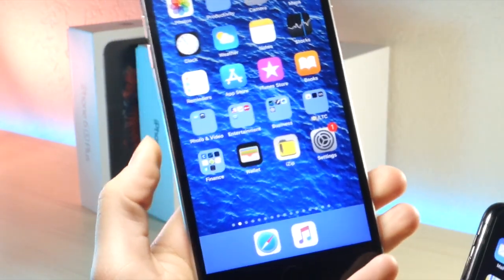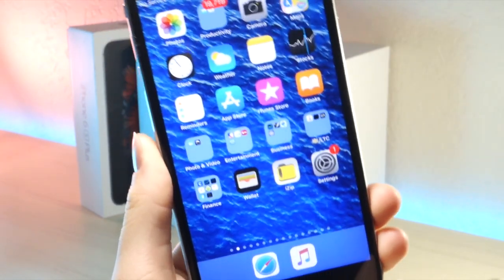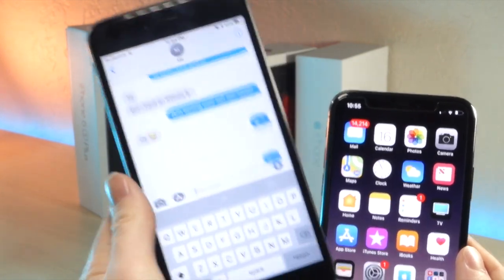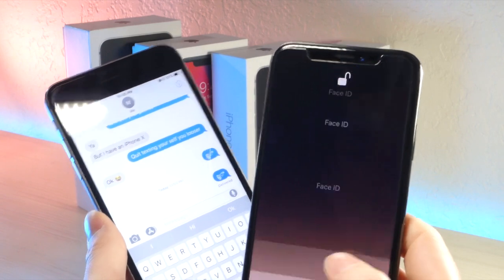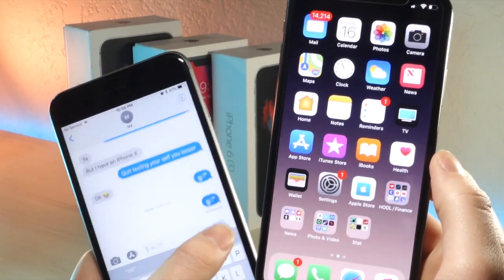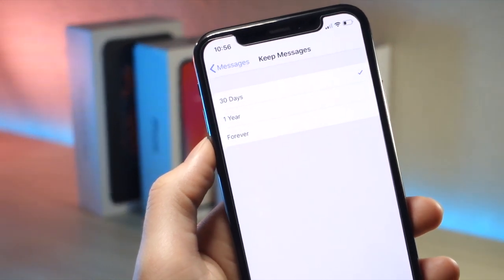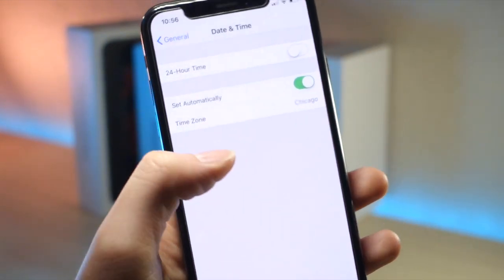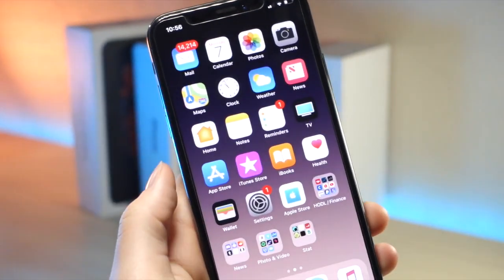FIX IMESSAGE TEXT CRASH BUG / EFFECTIVE POWER FIX FOR IOS 11.2.5 AND LOWER